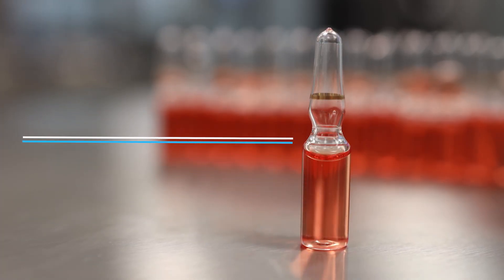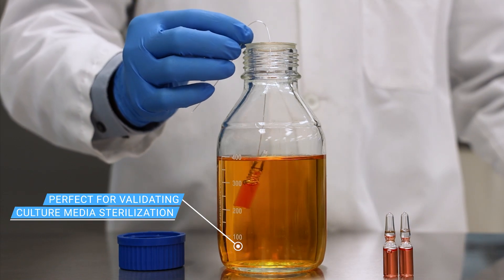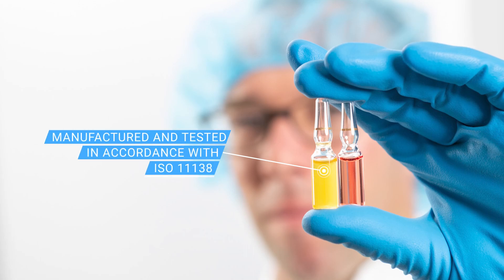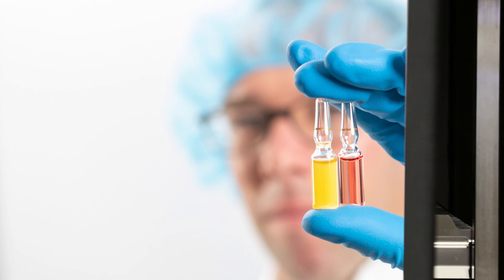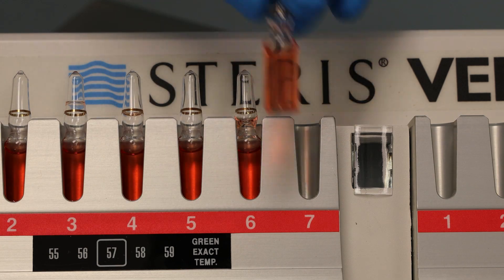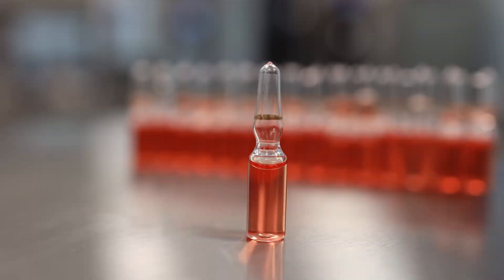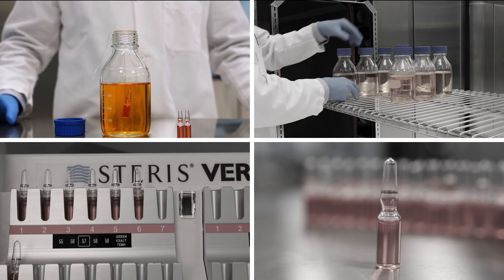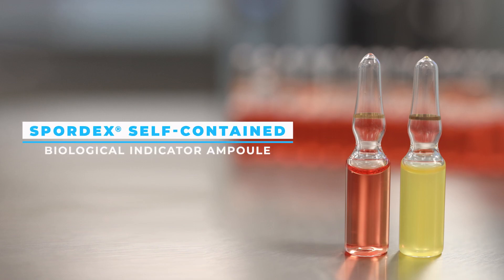STERIS Spordex Self-Contained Biological Indicator Ampoules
The Spordex® Self-Contained Biological Indicator (SCBI) Ampoule (NA500) is for use in monitoring common steam sterilization processes.  The Spordex SCBI Ampoule (NA500) is manufactured and tested in accordance with ISO 11138.  Each indicator is completely self-contained, combining a spore species (Geobacillus stearothermophilus) and a specifically modified soybean casein digest growth medium with pH indicators in a glass ampoule. Following incubation, a vivid color change from red/pink to bright yellow and/or turbidity gives unmistakable evidence of microbial growth. If no microbial growth occurs, the media remains red/pink and without turbidity.  The ampoule has been validated for a 48-hour reduced incubation time to shorten holding time for product release.